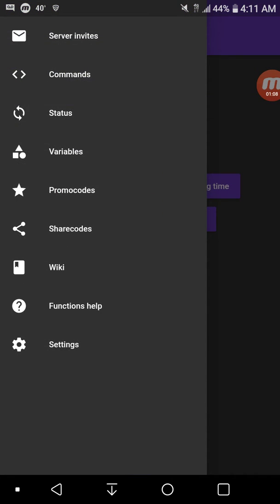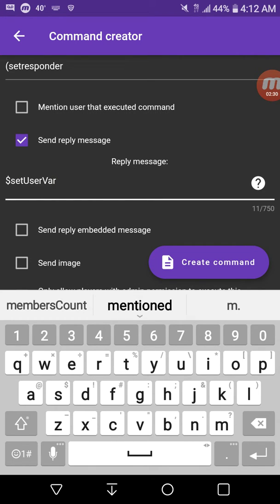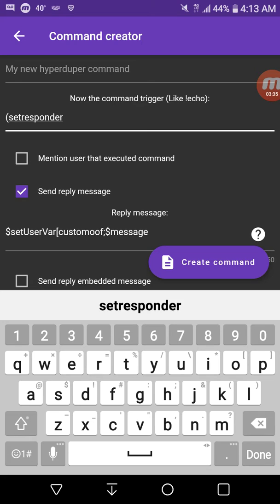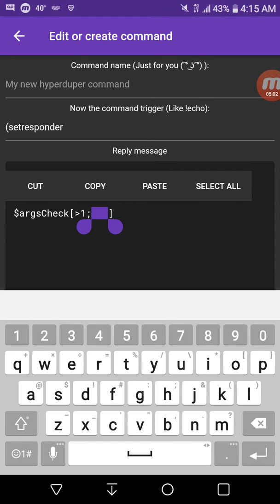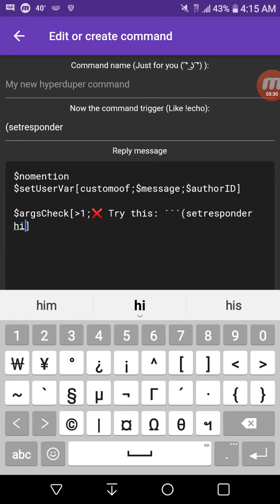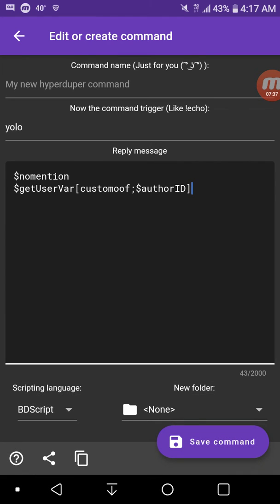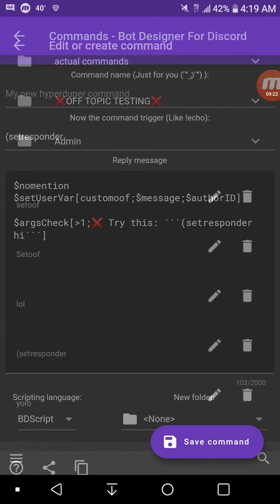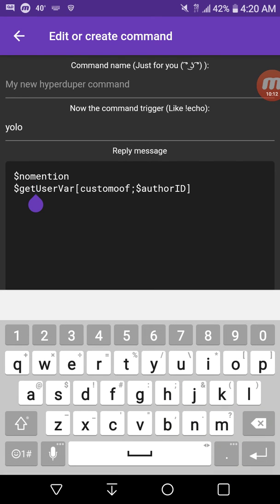Bot designer for discord | autoresponder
*THIS VIDEO IS OUTDATED AND MAY NO LONGER BE USEFUL!*

So here's my first YouTube tutorial!
This is for the android app called Bot designer for discord, for creating professional discord bots.
Here i explain how to make a simple autoresponder command with a variable.